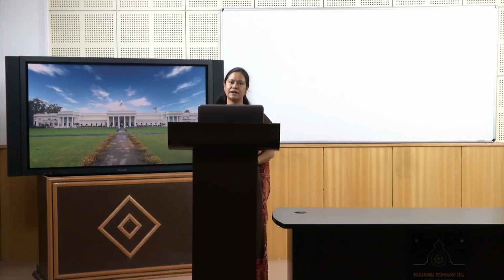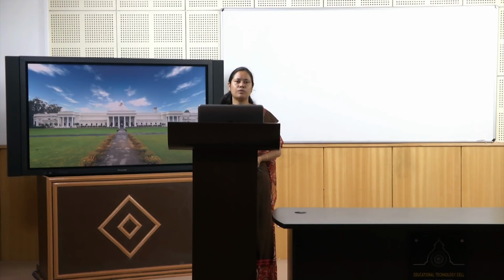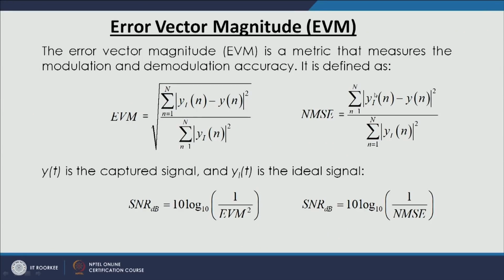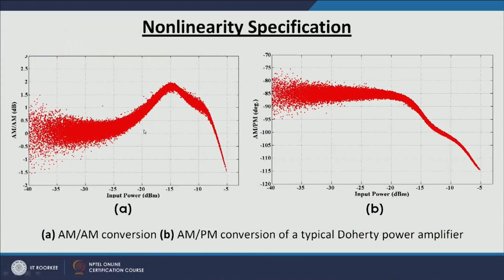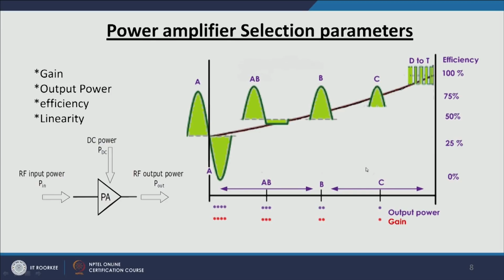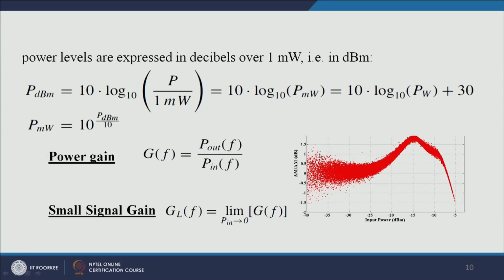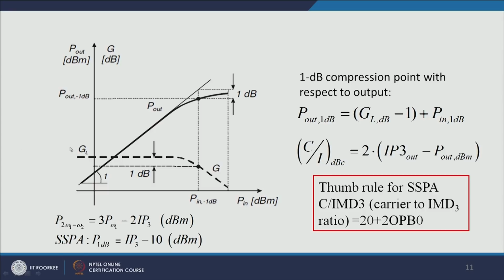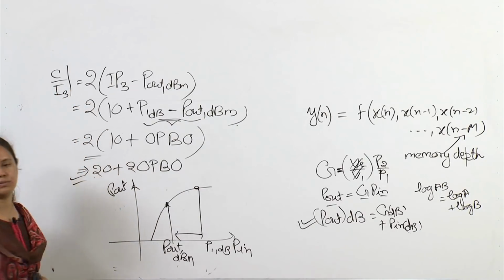Power Amplifiers Nonlinear Distortion in Transmitted Signals